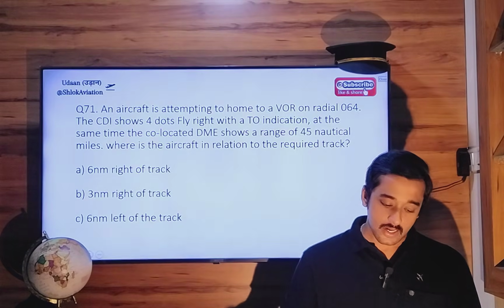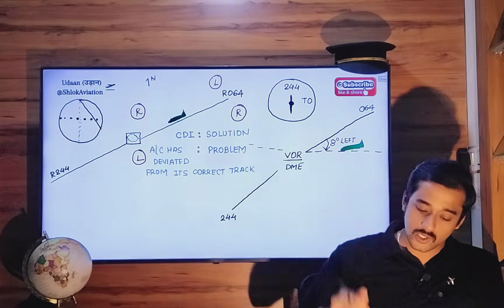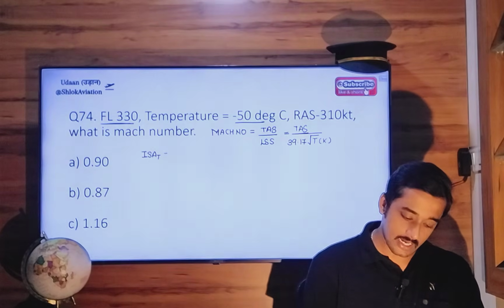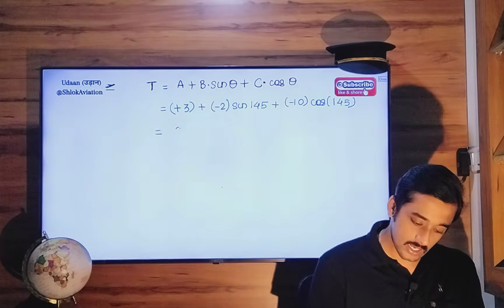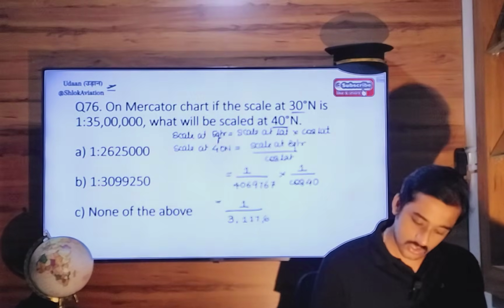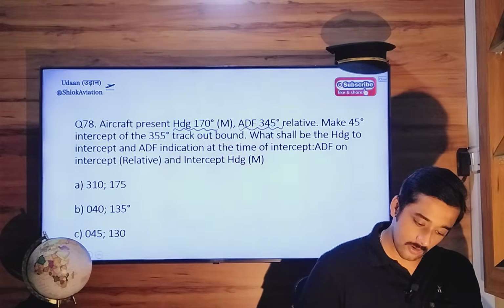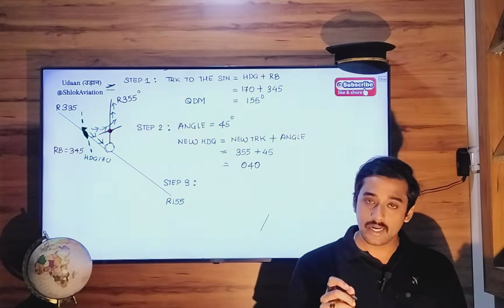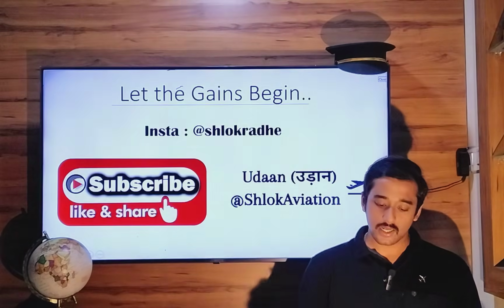RK Bali Navigation Paper Demystified: Easy-to-Follow Steps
Good Luck!  You only truly possess that which you cannot lose in a shipwreck.